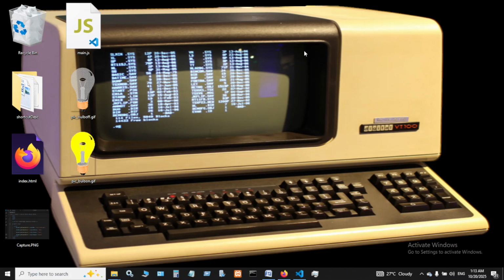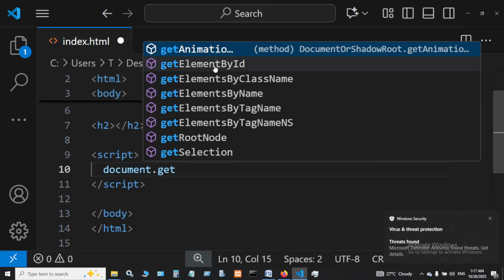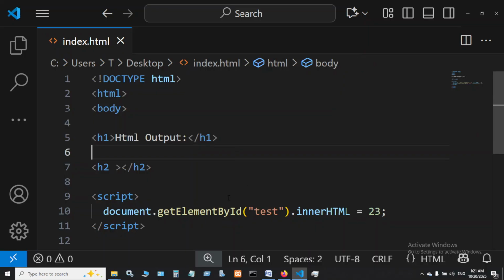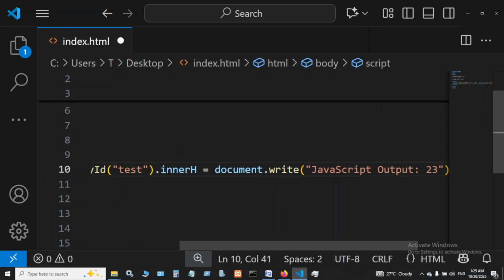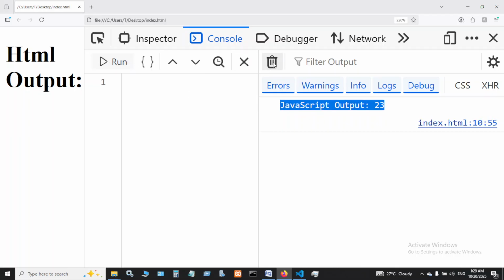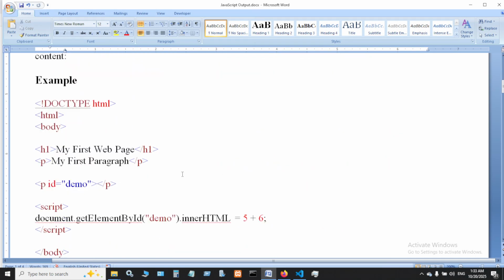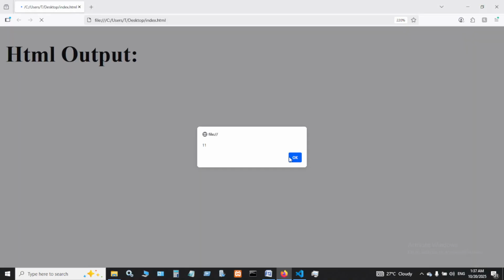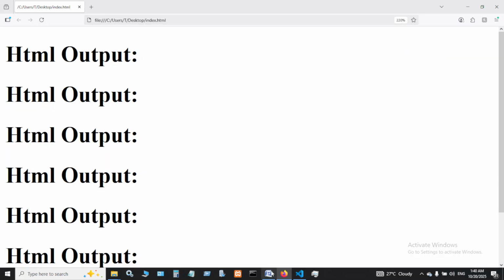JavaScript Output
JavaScript Output - How to Display JavaScript in Html CSS JavaScript Beginners to Advanced Level
top10strength,
JavaScript tutorial
Learn JavaScript
JavaScript for beginners
JavaScript keywords explained
JavaScript scope
JavaScript variables
JavaScript functions
Web development with JavaScript
YouTube API JavaScript
Chrome extension JavaScript
css properties,
freelance developer,
google fonts en html,
google icon,
html basics,
html css,
html tutorial,
css beginners,
css course for beginners,
css grid,
css layout tutorial,
css tutorial,
front end web development full course,
golang,
google fonts,

html tutorial,
html5 tutorial,
html,
html5,
learn html,
web development,
css,tutorial,course,
full course,
html css,
web developer,
software engineer,
software engineering,
coding tutorial,
learn to code,
advanced html,
advanced css